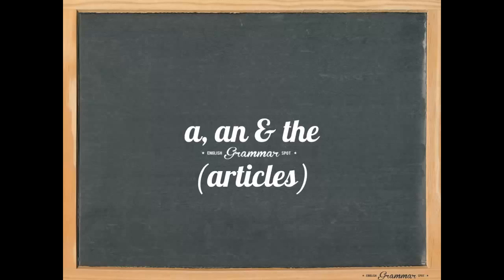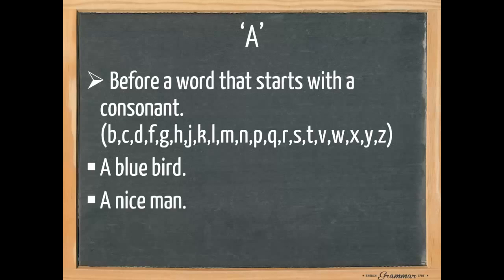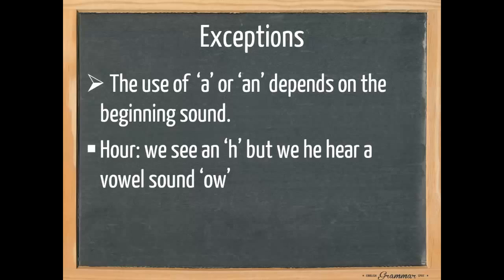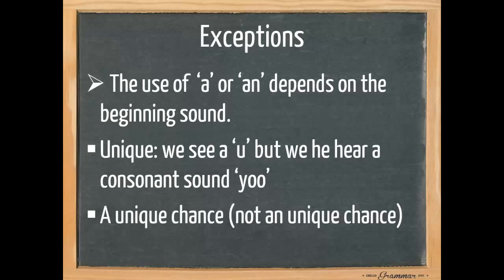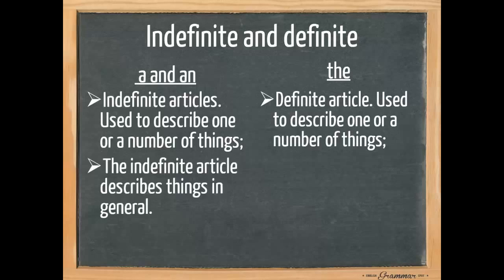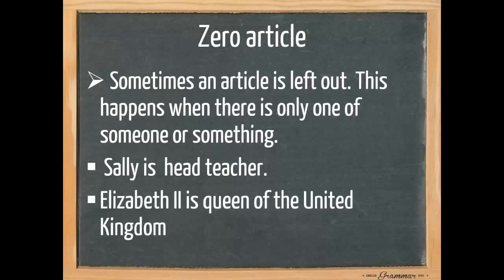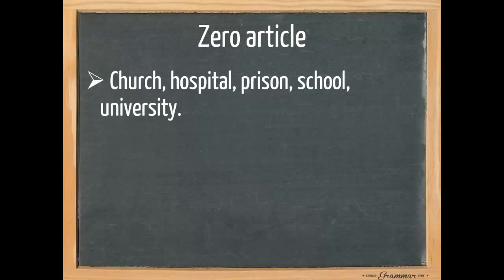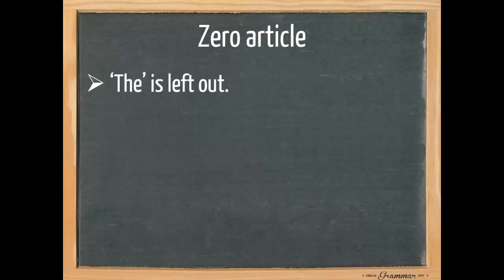Articles A, An & The English grammar